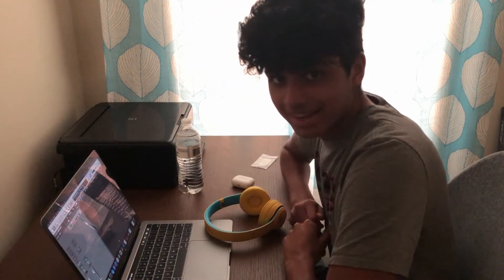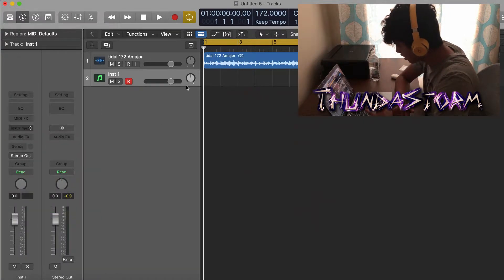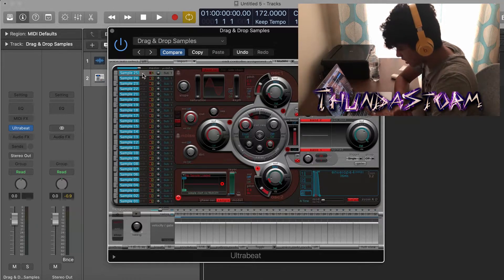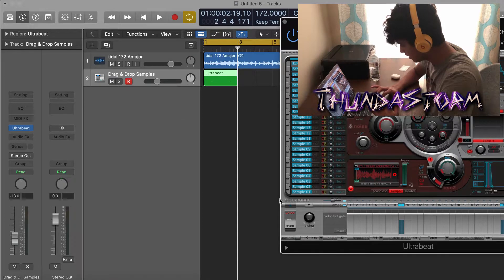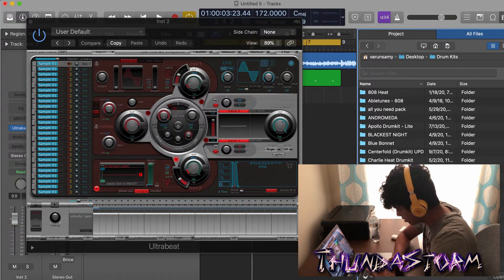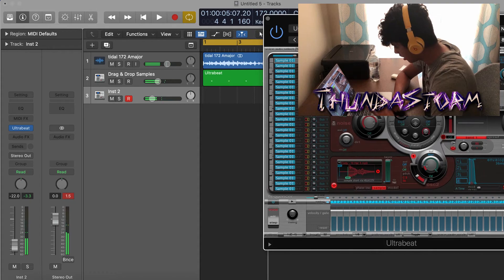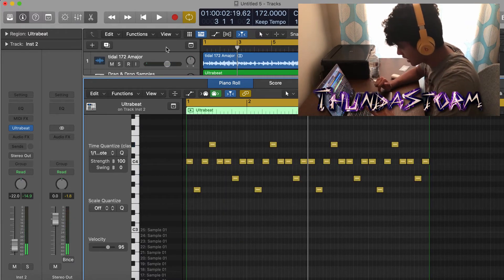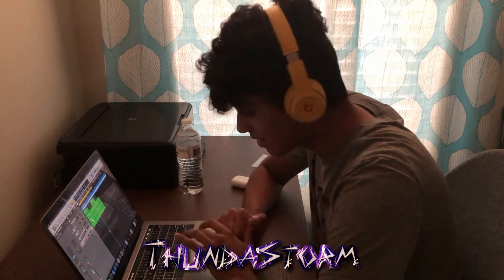How to Use ULTRABEAT in Logic Pro X | Logic Pro Tutorial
In this video I show you guys the easiest way to do drums in logic pro x using ultrabeat(this is the way i do drums). I hope you enjoy the video!